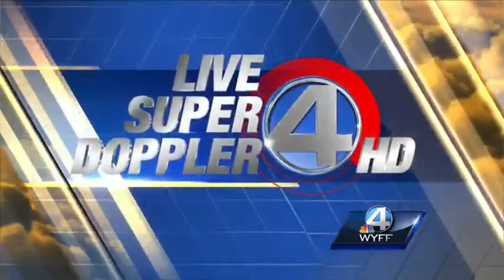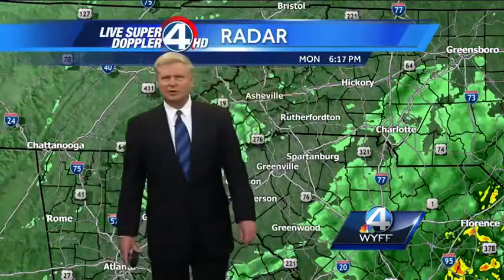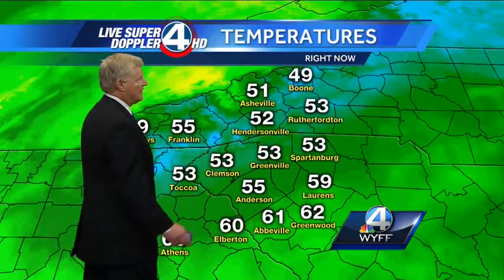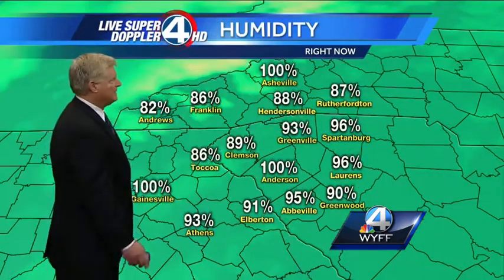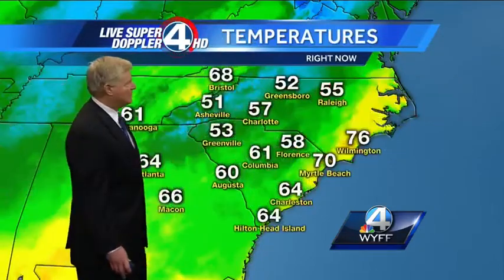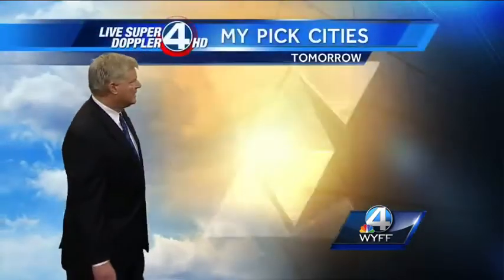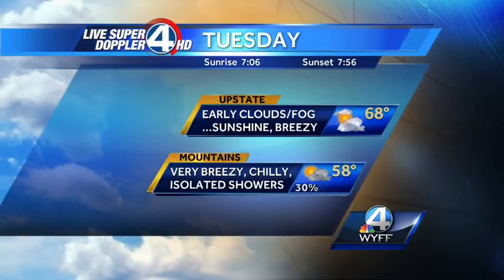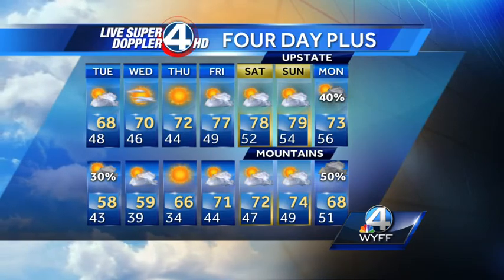John Cessarich's Complete Forecast: April 07, 2014